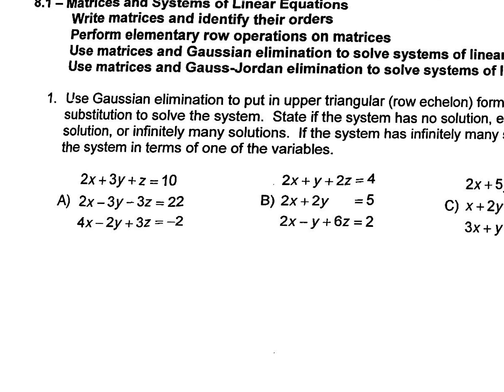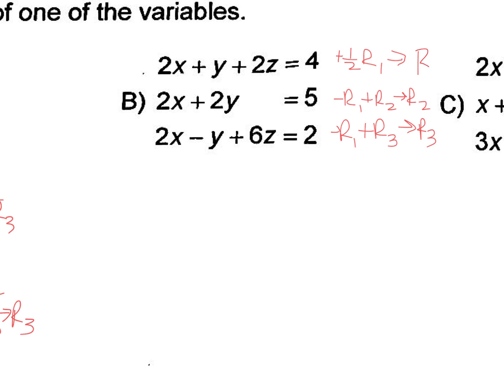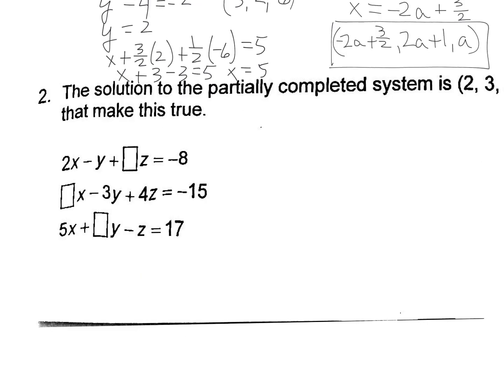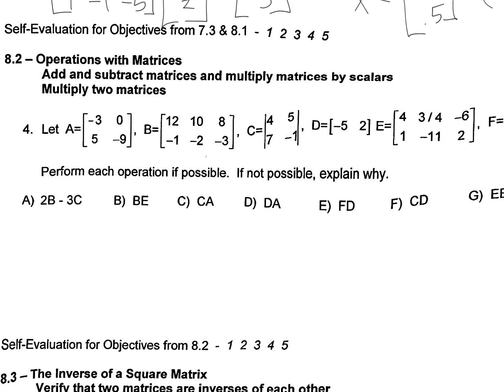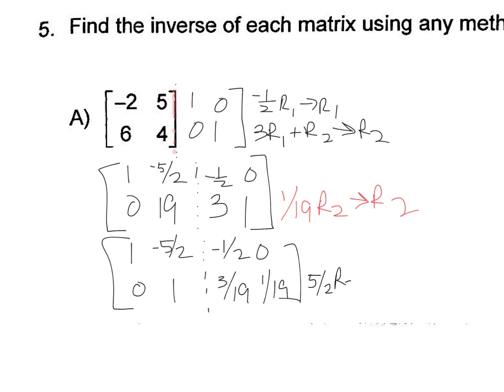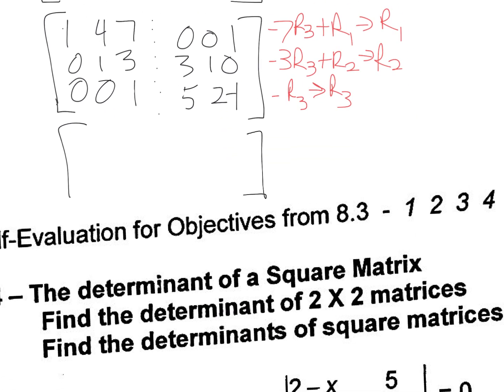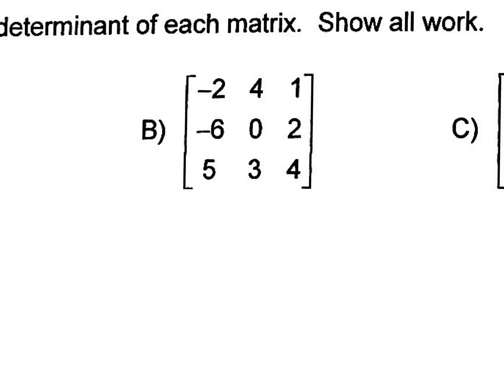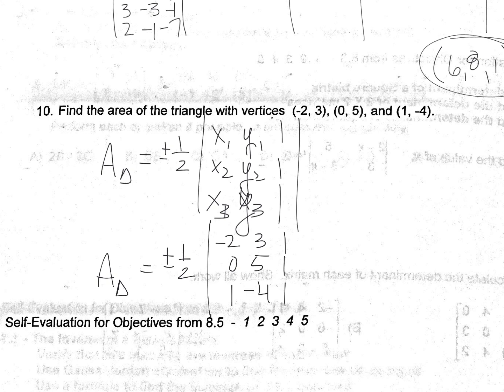Unit 3 Review 2021.mp4